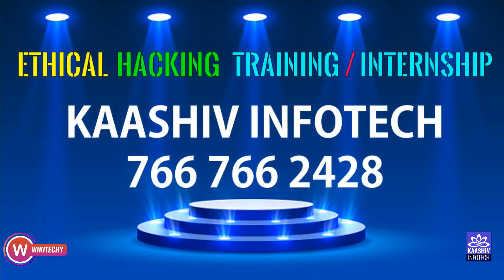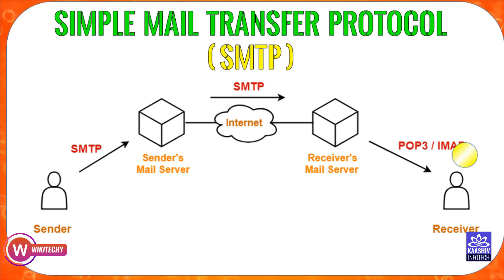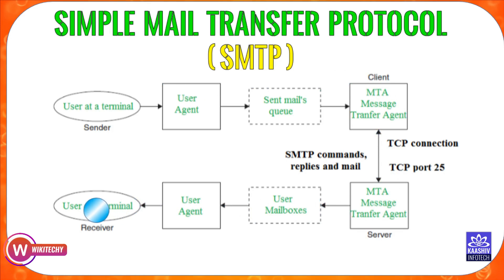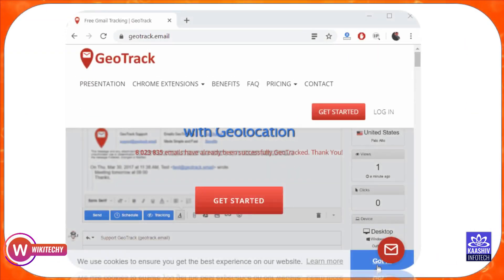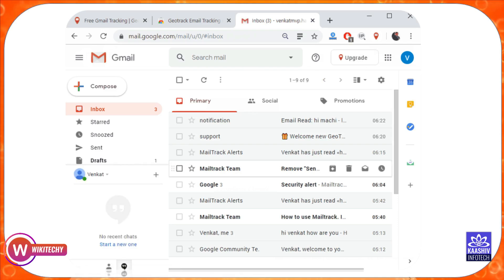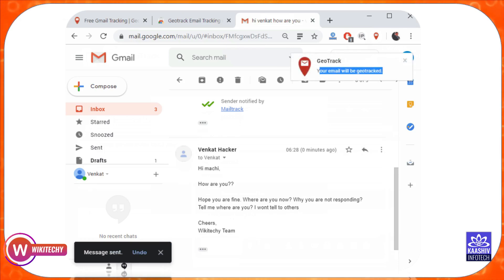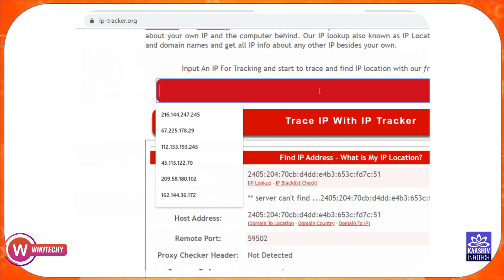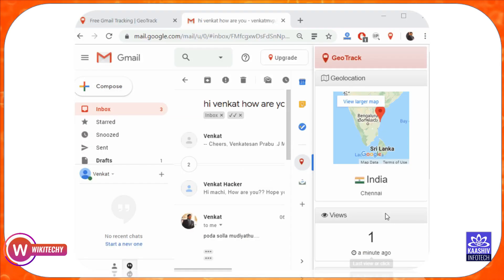Email அனுப்பி Location கண்டு பிடிப்பது எப்படி? - Internet Tricks - Part 5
SMTP (Simple Mail Transfer Protocol) is a TCP/IP protocol used in sending and receiving e-mail. Users typically use a program that uses SMTP for sending e-mail and either POP3 or IMAP for receiving e-mail.